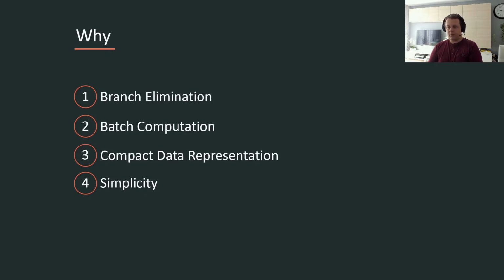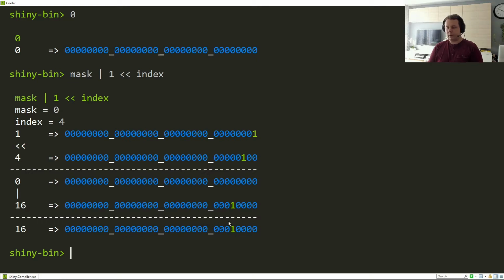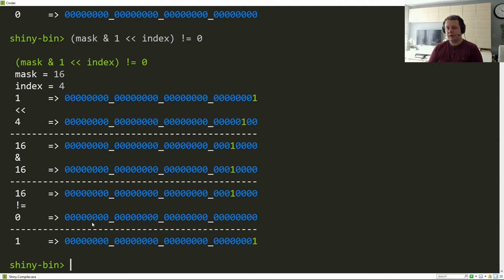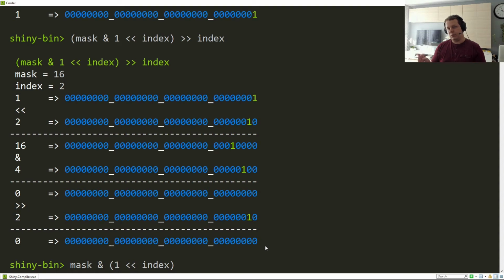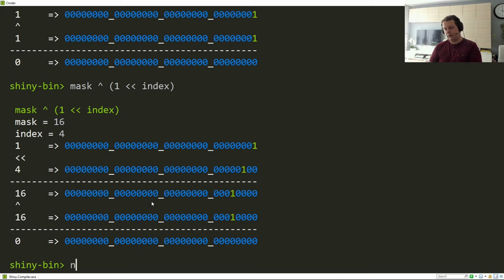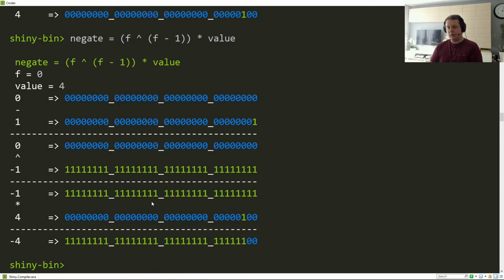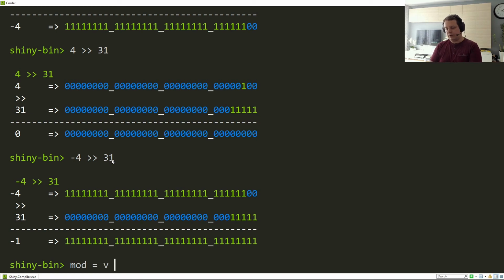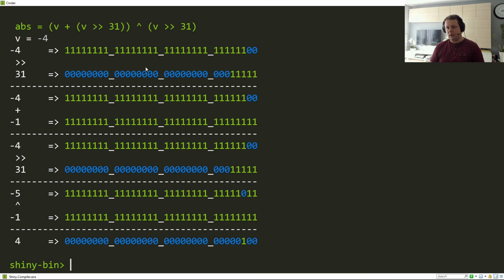Introduction to Bit Hacks in C#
This video is an introduction to bit hacks; we're going to visualize bit hack expressions and learn how to construct and apply them.

This video is a direct response to a previous video about bit hacks that was too complicated to an introduction, so this video is here to fill this need.

I also have an article about the same topic that goes into more detail about the examples presented here, plus it contains a more bit hacks.